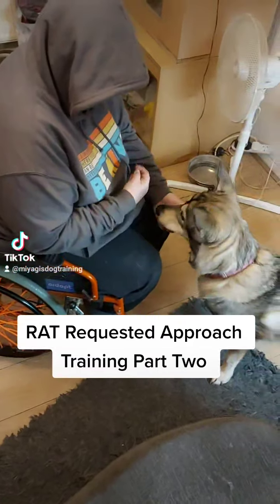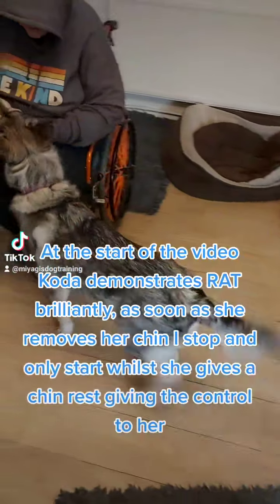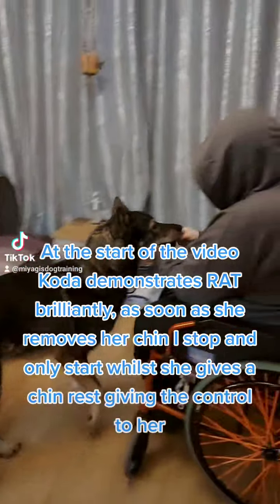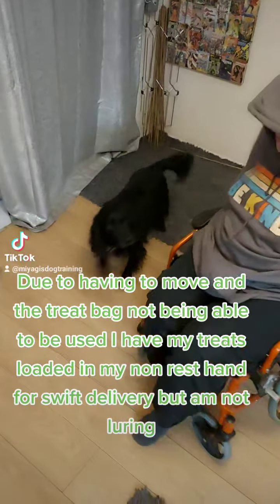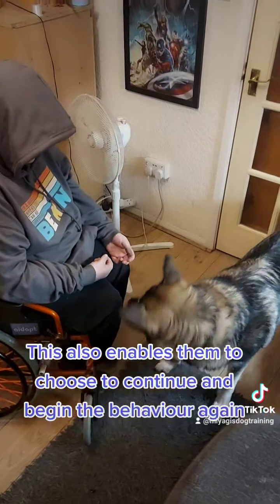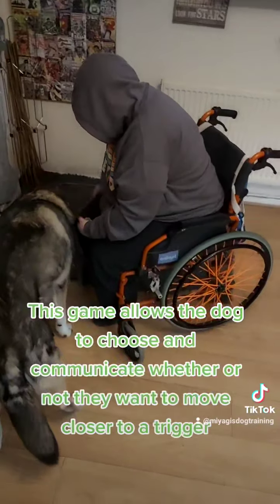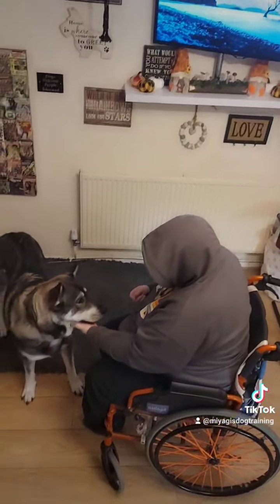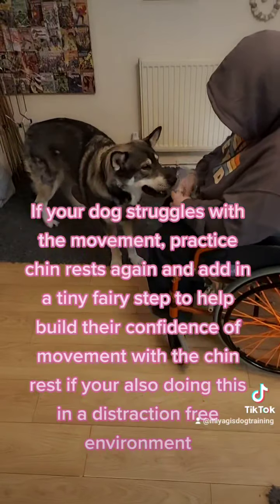RAT Requested Approach Training for dogs Part Two